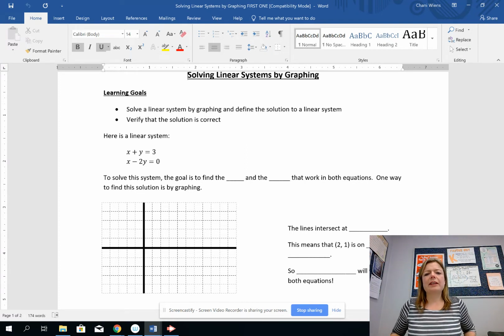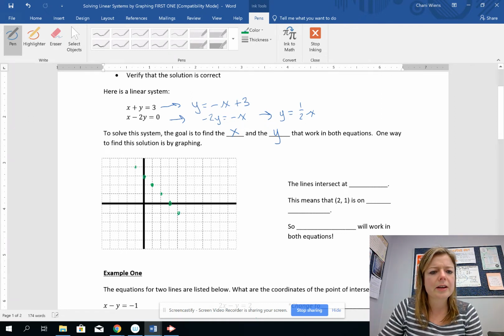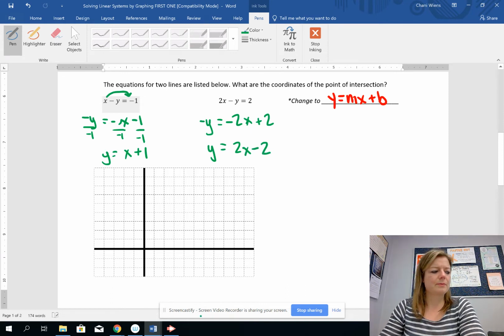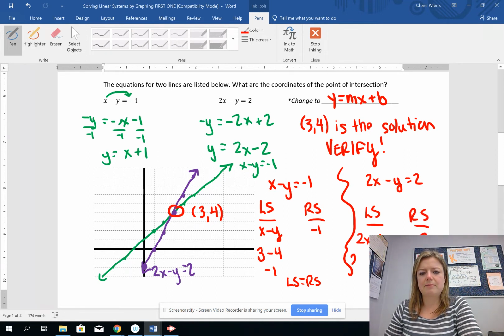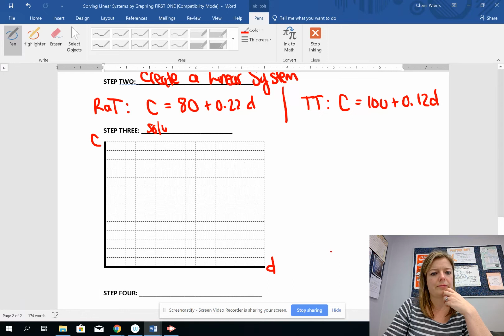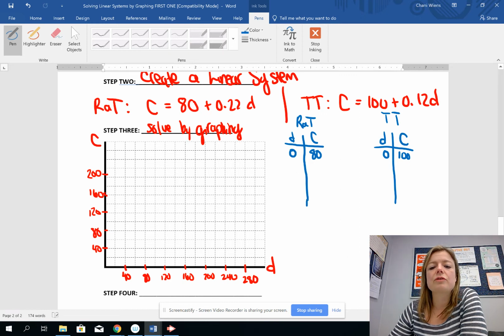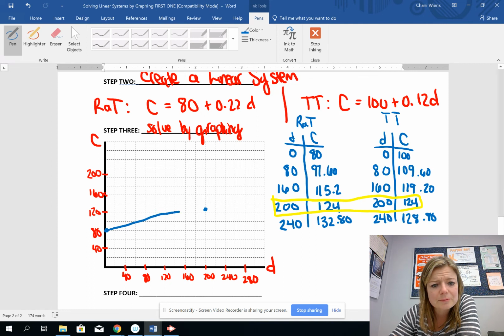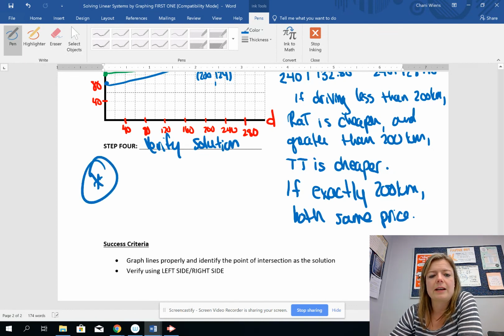Solving Linear Systems by Graphing